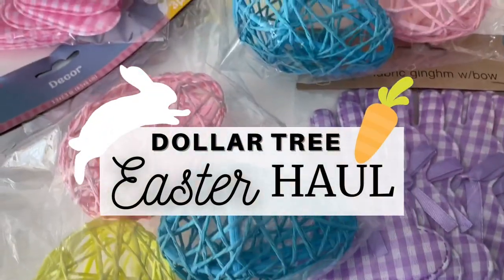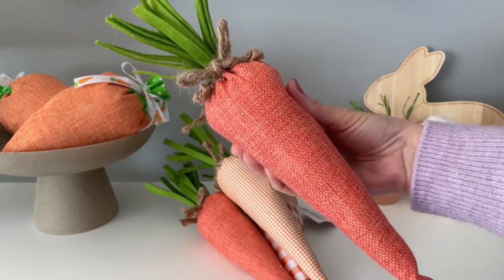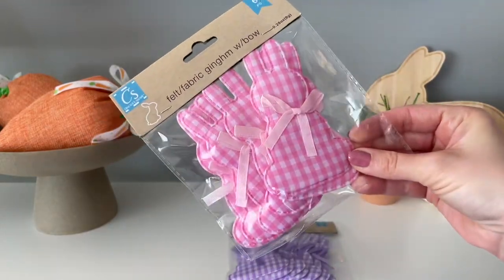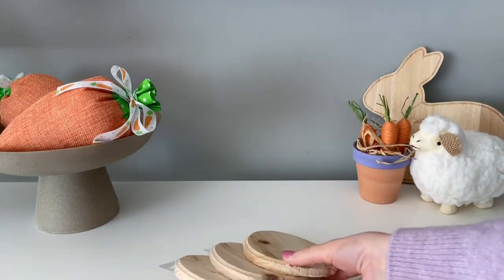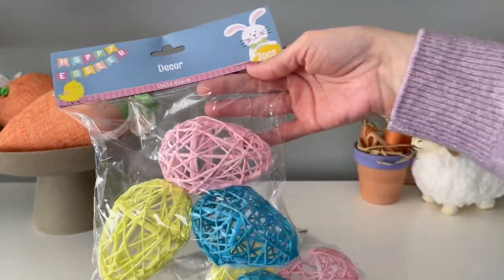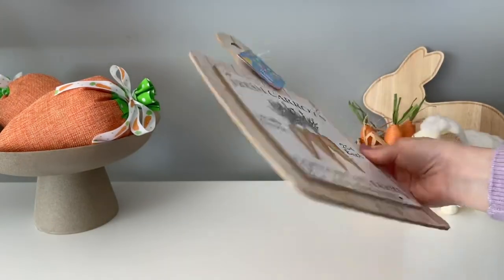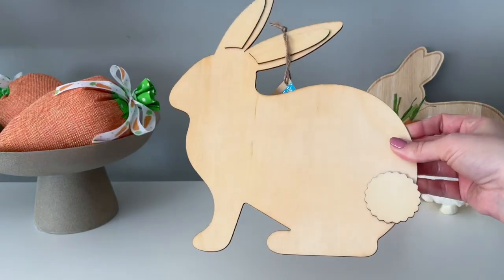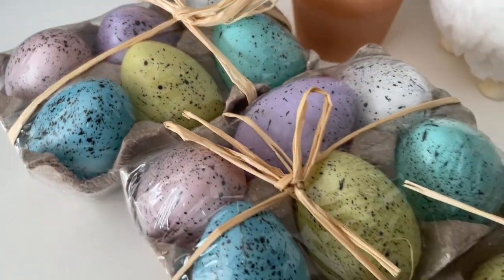DOLLAR TREE Easter 2023 Haul | Get These Items SOON! | Dollar Tree Easter DECOR & DIYs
Hey guys! I rounded up some of the best finds from Dollar Tree for Easter this year! I can't believe how cute the decor is, DT really stepped it up this year! I gathered a bunch of supplies for all of my upcoming Easter Dollar Tree DIYs!